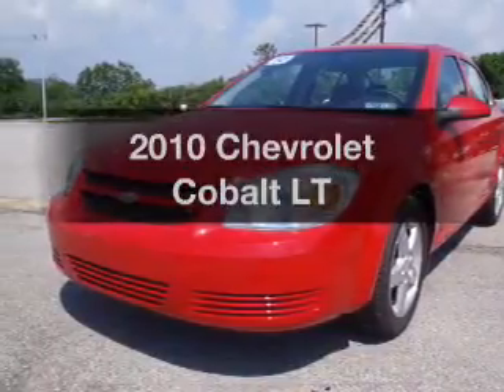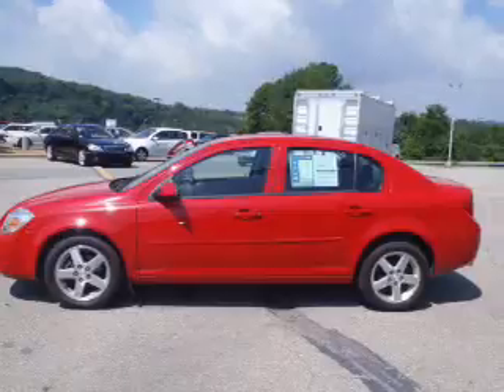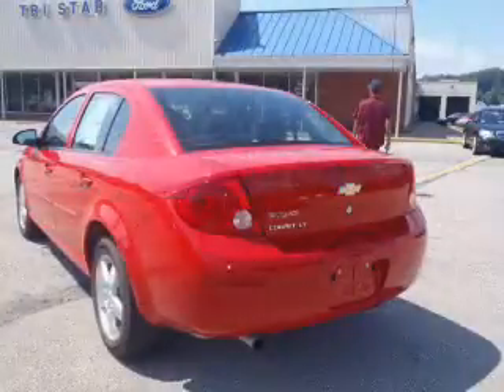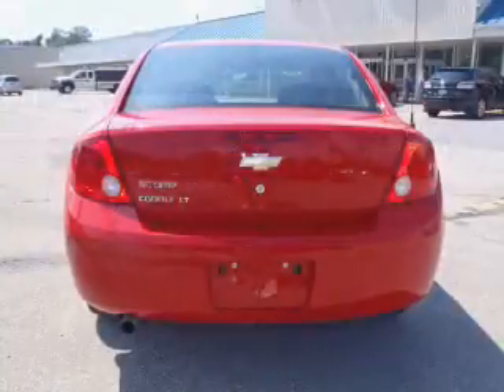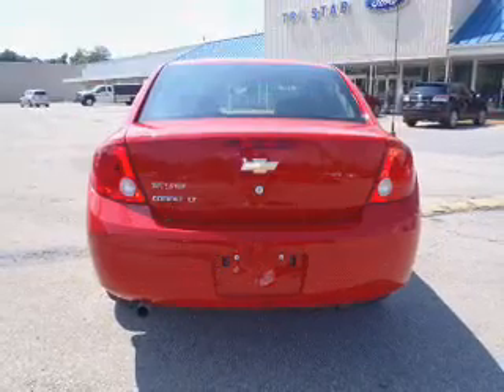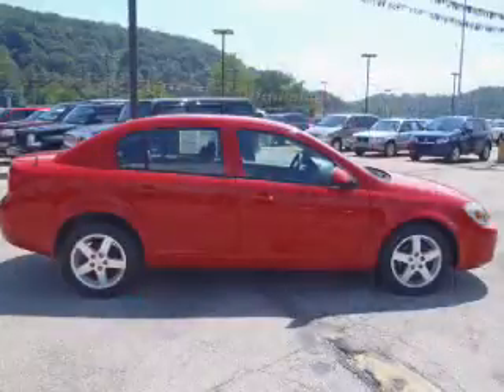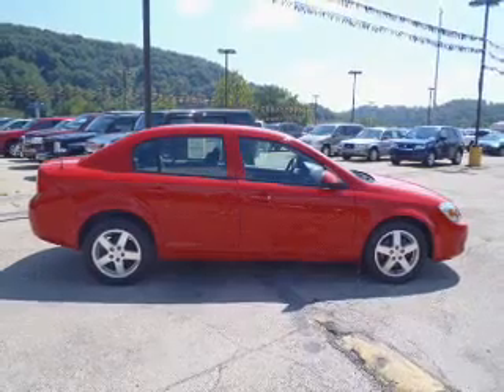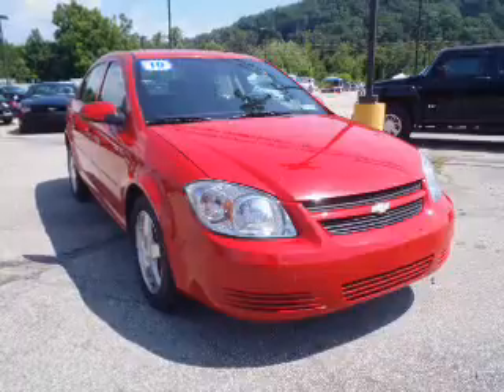2010 Chevrolet Cobalt - McKeesport PA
Year: 2010
Make: Chevrolet
Model: Cobalt
Trim: LT
Engine: 2.2 liter inline 4 cylinder 16 valve
Transmission: Automatic
Color: Red
Mileage: 24026
Address:
4201 Walnut St